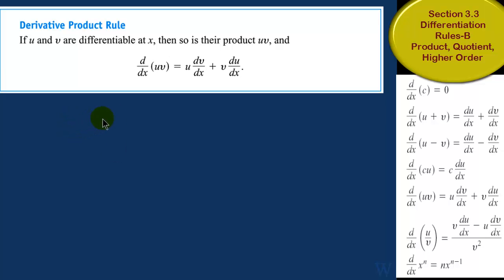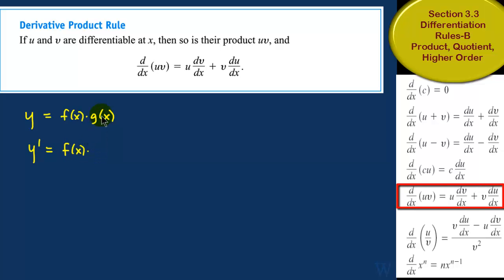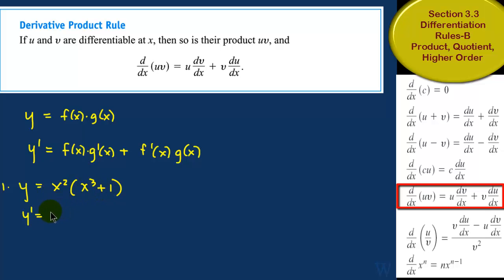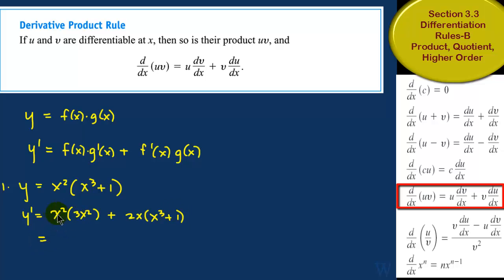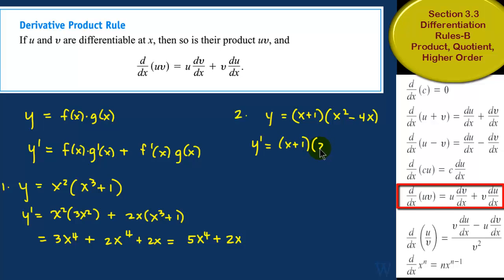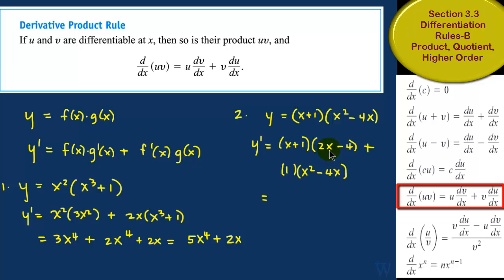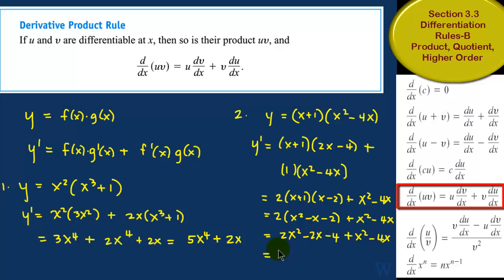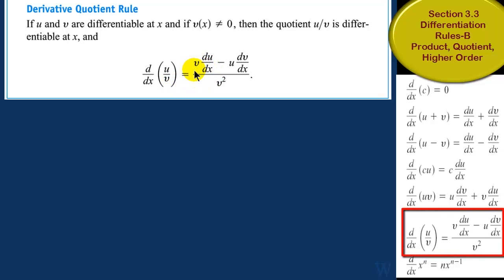Section 3.3 Differentiation Rules Part B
Continuation into Product and Quotient Rule and Higher Order Derivatives